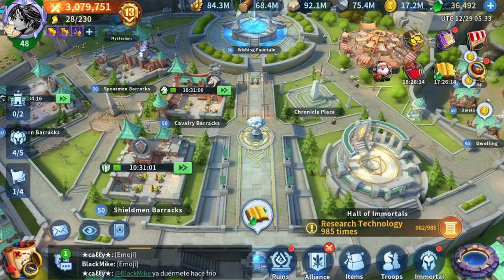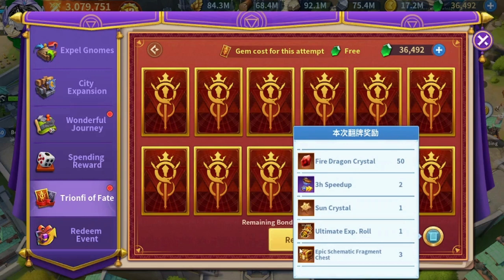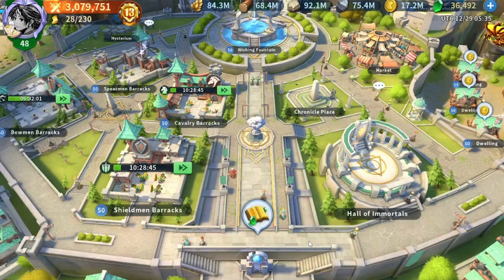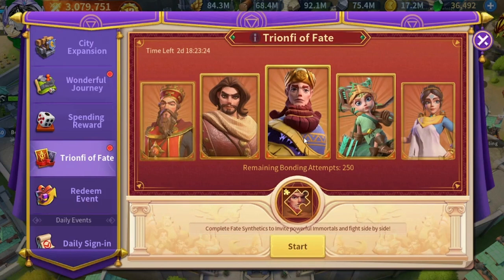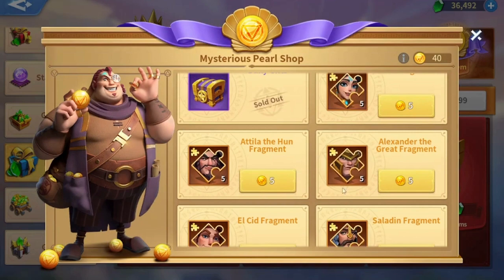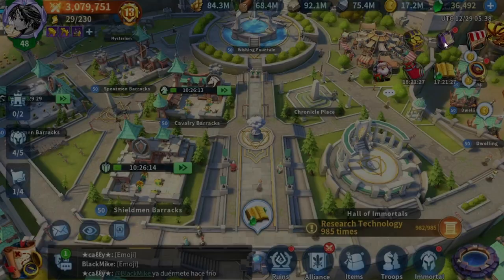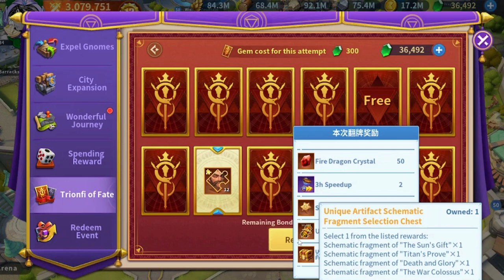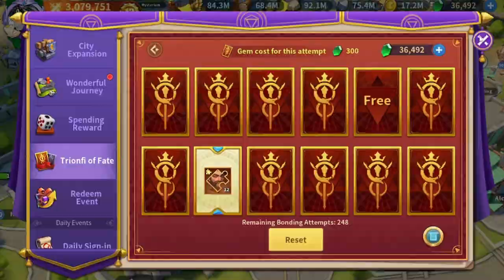Building Cyrus slowly and free | Trionfi of fate Changes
New changes to Trionfi of fate and pinball event!